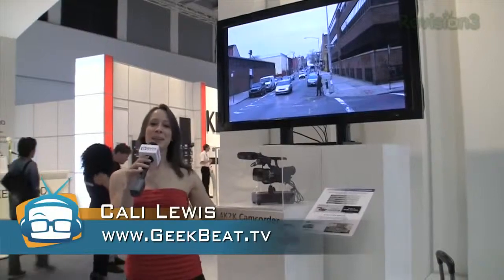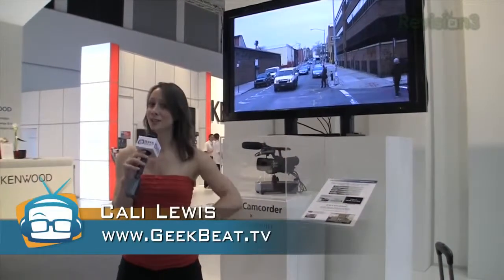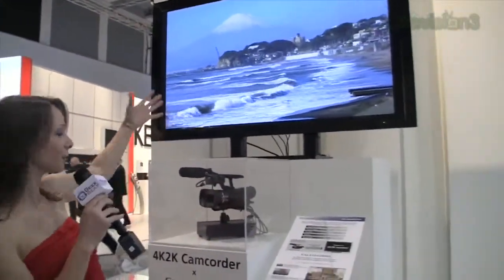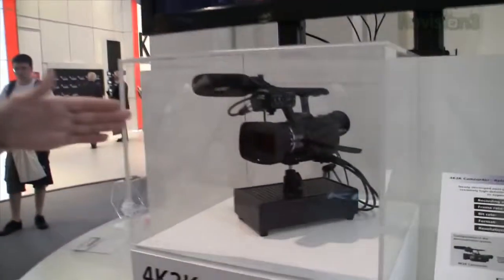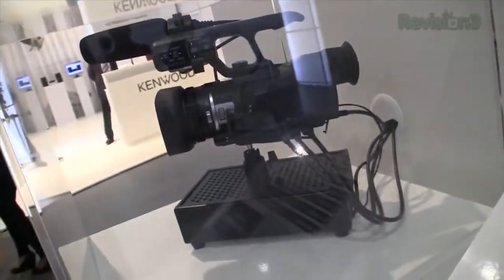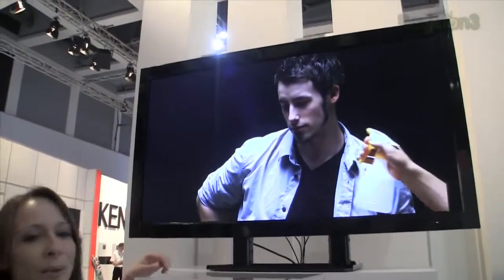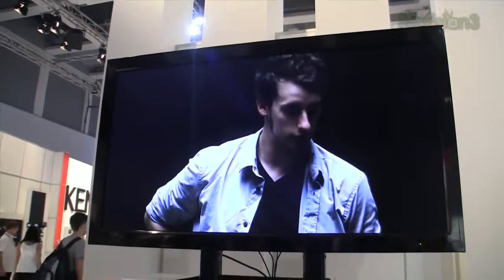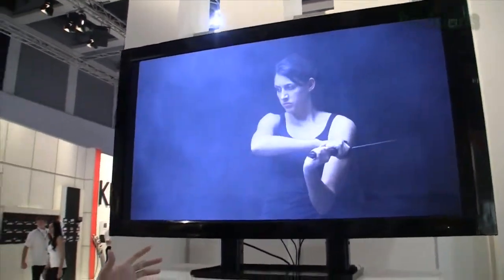Geek Beat Archives IFA 2011 JVC's 4K2K Video System